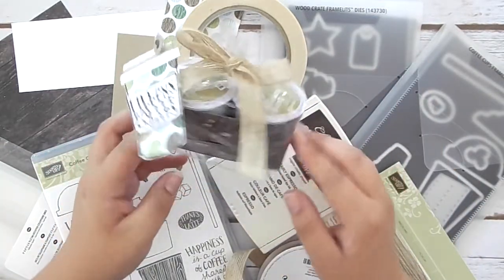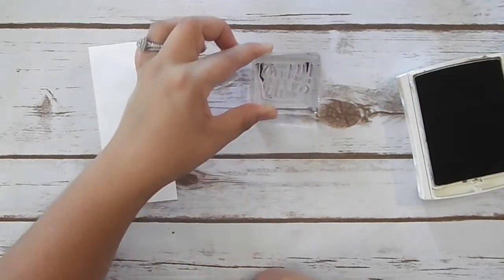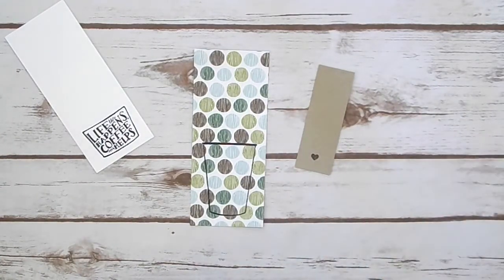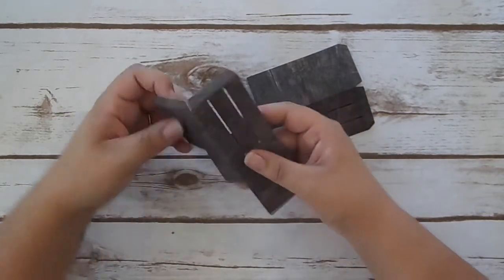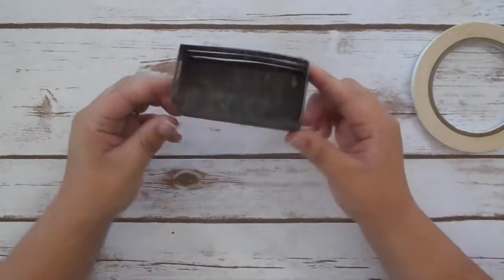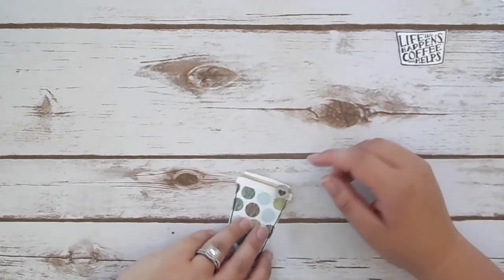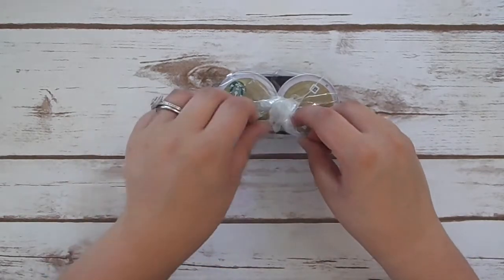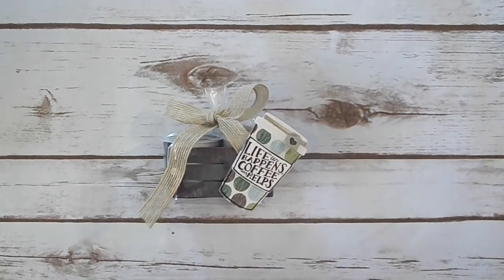Coffee Cafe Crate | Stampin Up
For all product information and more details, visit my coordinating blog post